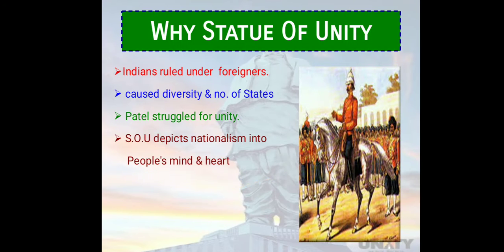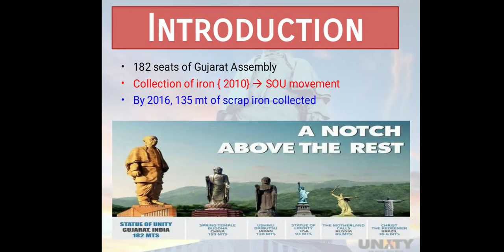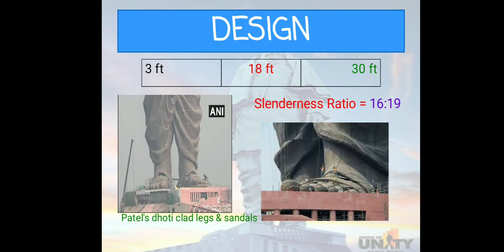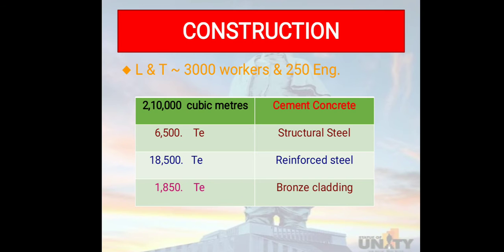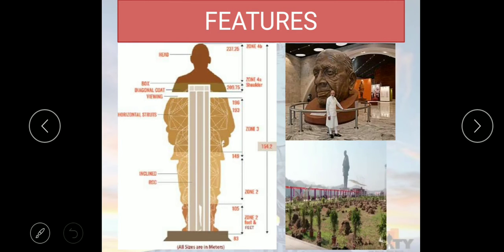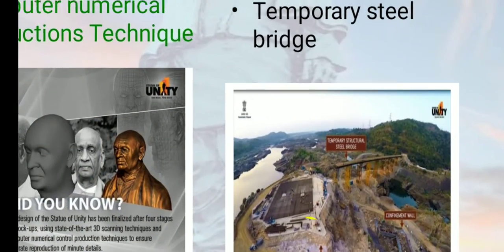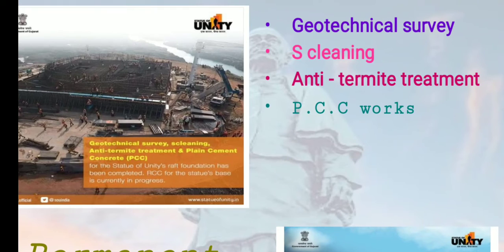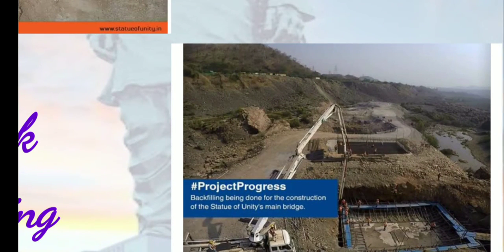Statue Of Unity - Paper presentation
This is screen recorder of Statue Of Unity